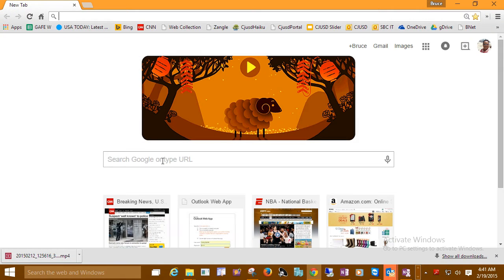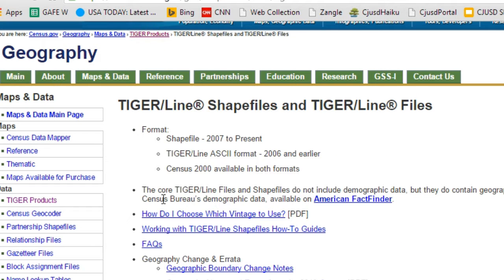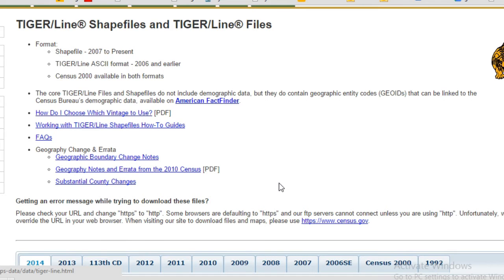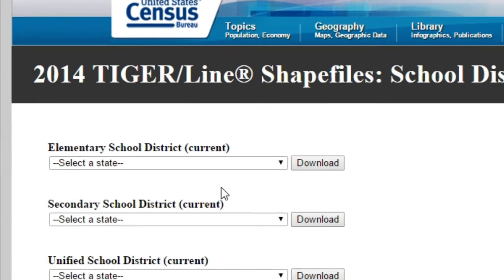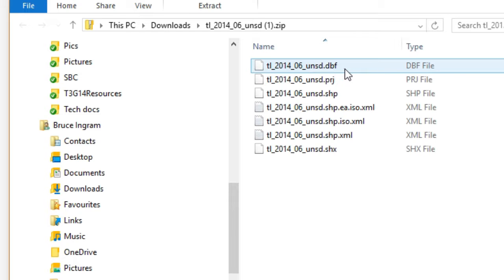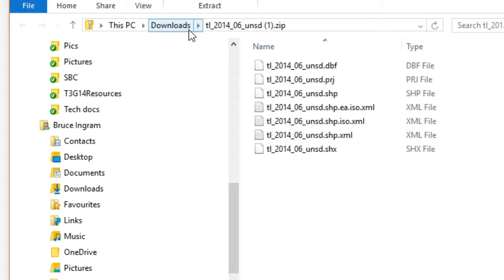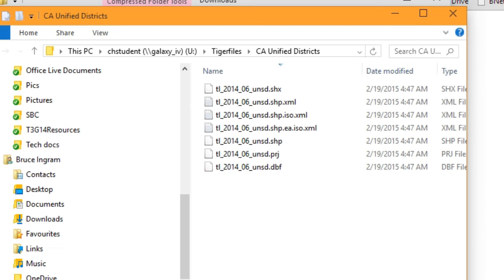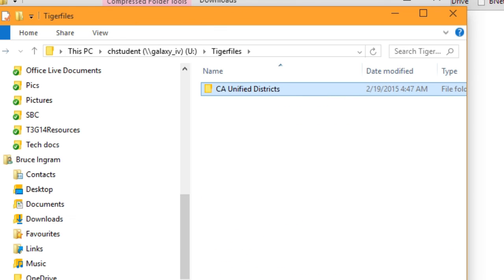first tigerfile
Download US Census CJUSD shapefile to use in ArcMap. Follow the video to download the proper file, In the next video we will display it in ArcMap.